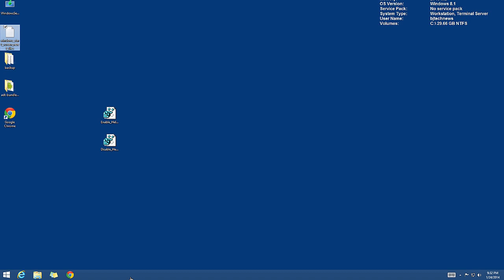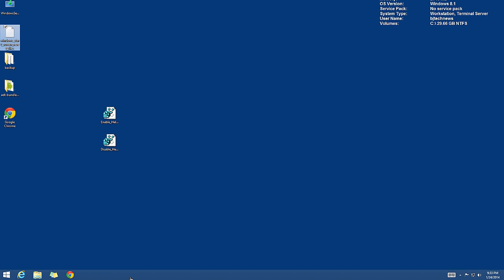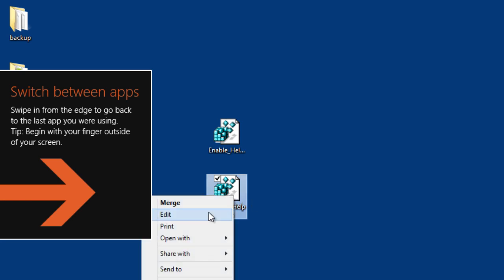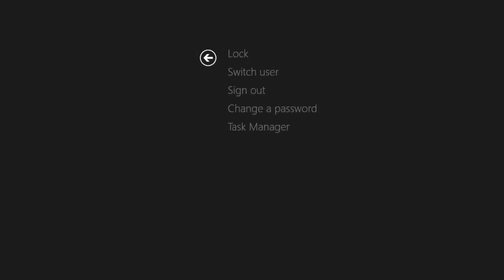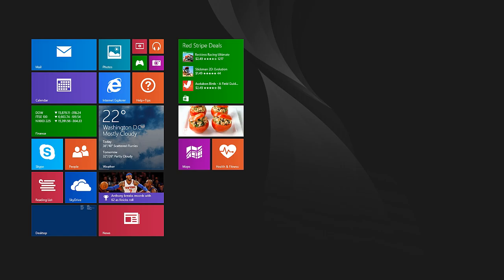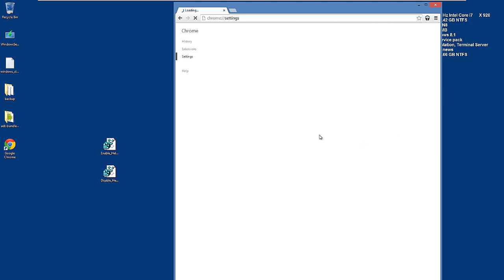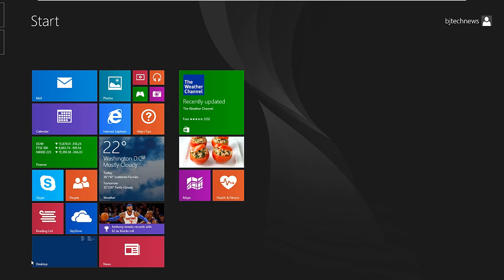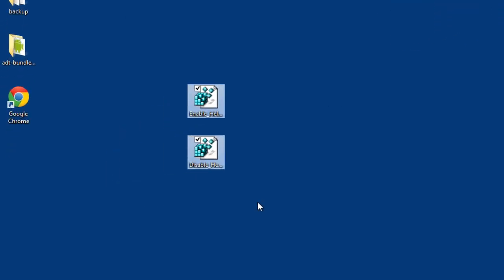Disable Help Tip in Windows 8.1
I was getting this Help tip in my Windows 8.1 machine, but my machine is not touch screen, so I wasn't able to remove it. The only way I was able to remove it was shutting down or logging off and back into the desktop.